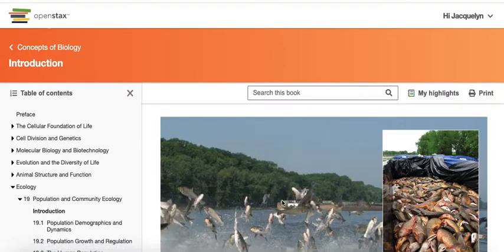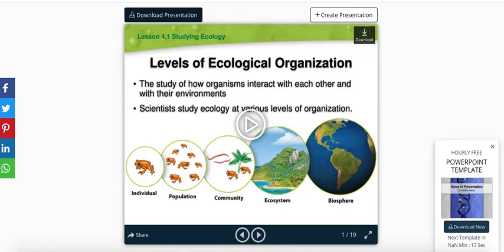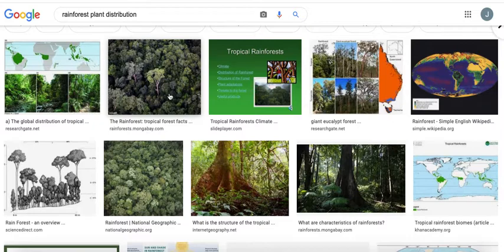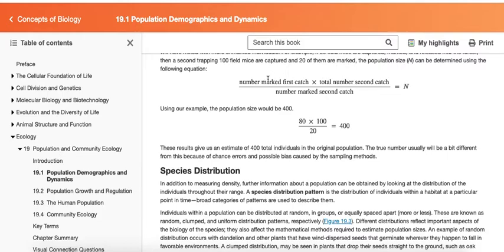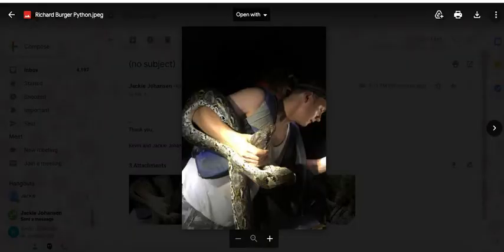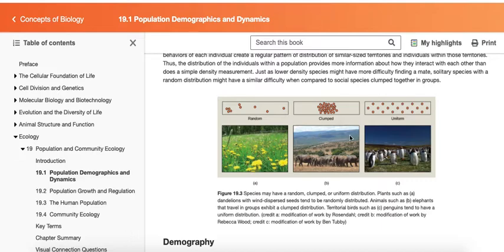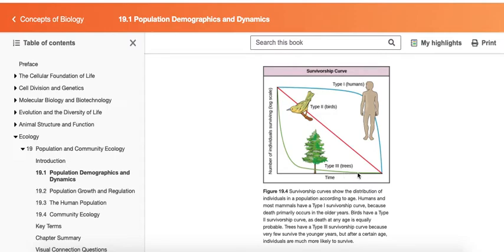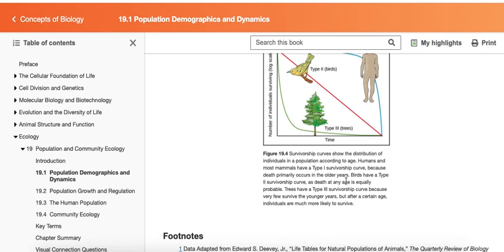OpenStax Concepts of Biology 19.1 Population Demographics and Dynamics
This Video Overview uses the OpenStax Concepts of Biology book and reviews Chapter 19.1 Population Demographics and Dynamics. It discusses the most important concepts and breaks down the difficult to understand concepts.